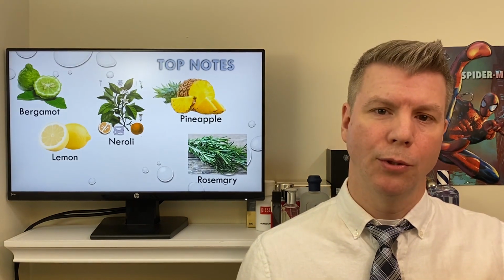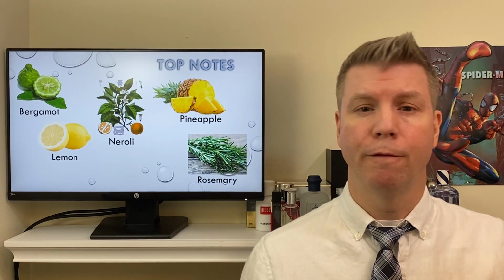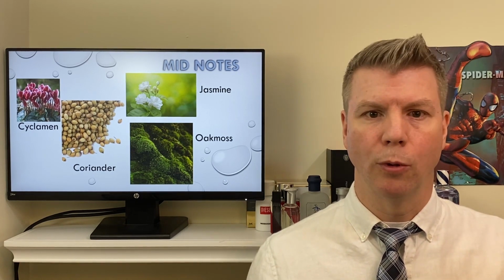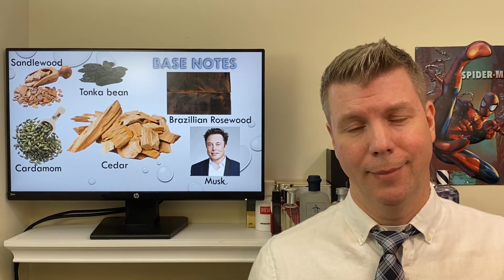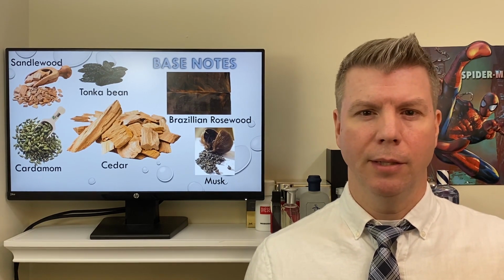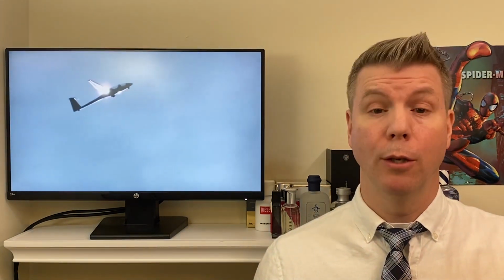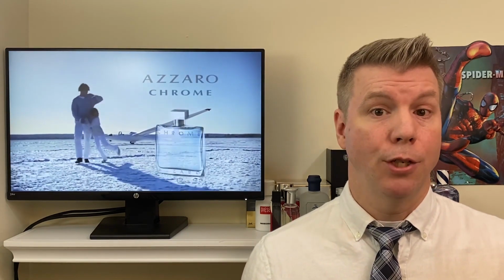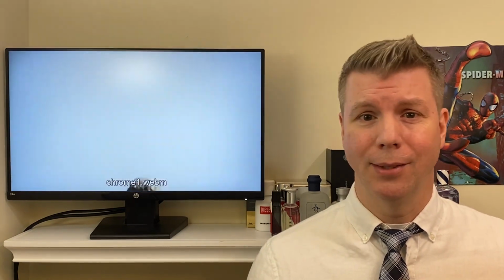So FRESH and CLEAN!! | CHROME by AZZARO! | CLASSIC BUY!!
HELLO EVERYONE!

Today at StudioScents I'm talking about a well known classic, and to me it's pretty easy to see why that's the case: Chrome by Azzaro. Check out my review to see why this freshie belongs within easy access of your grasp!

Tommy

To film:

iPhone 11 Pro Max Midnight green 512g
JOBY Gorillapod 3K with Manfrotto PIXI Clamp
Blue Yeti (black) Cardioid microphone on Neewer arm

Lupino - Magnofield